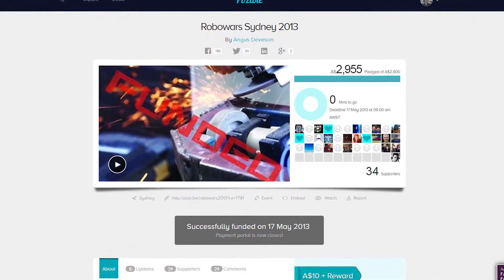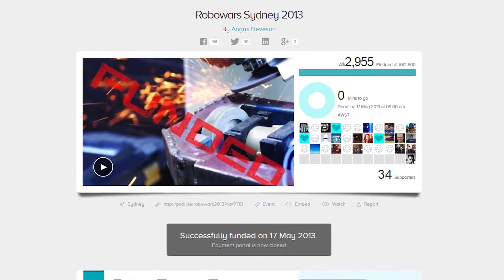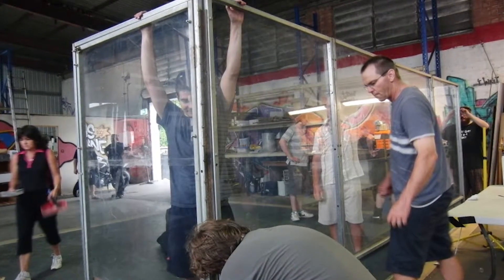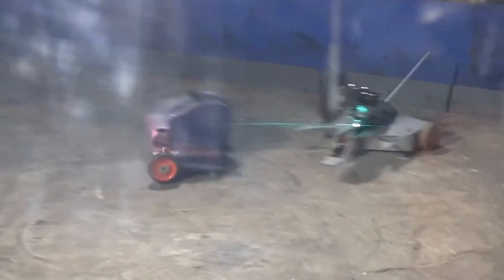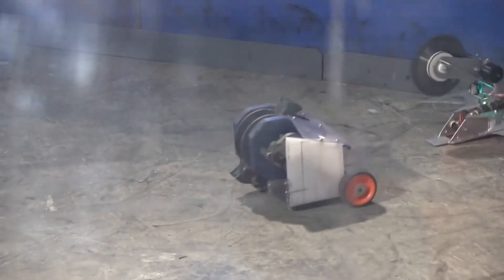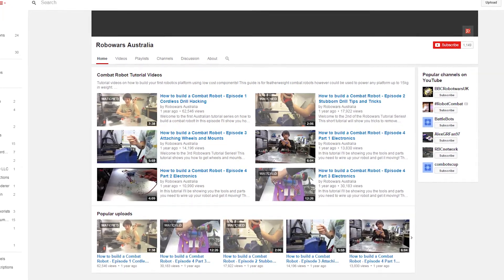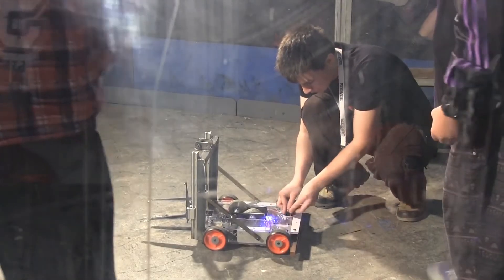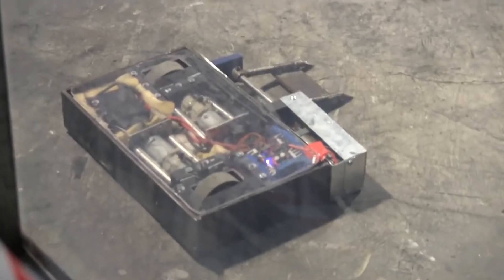Robowars Sydney 2015 Promo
Robowars tournaments have been run all over Australia for the last 10yrs. Builders construct combat robots from metal, power tools and remote control toy parts to build the ultimate fighting machine.

We have run events all over Australia however this year we have been invited to put on a show at the Vivid Festival. We plan to make this one of our biggest events yet but we can only do it with your help. We have the venue organised the robots are under construction but we need your help to get the arena there and make the event happen.

Robowars Sydney will take place at Pier 2/3 on the 30th & 31st of May from 12pm to 5pm. The event will feature Sportsman Featherweight (13.6kg) robots which will be fighting to be the Australian Sportsman Champion. The Sportsman class is a modified version of the Featherweight class which encourages creative and innovative designs. We will also have some of our full combat robots from the Nationals there to settle a few grudges.

Help us make the event possible and come enjoy the day.